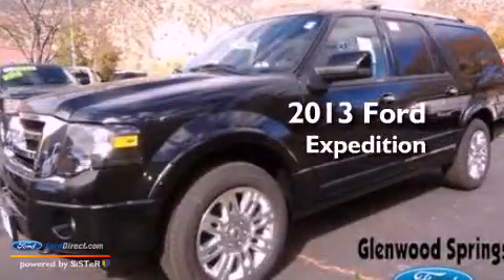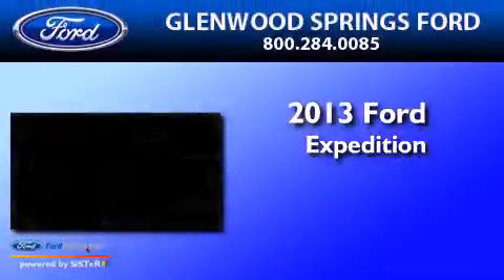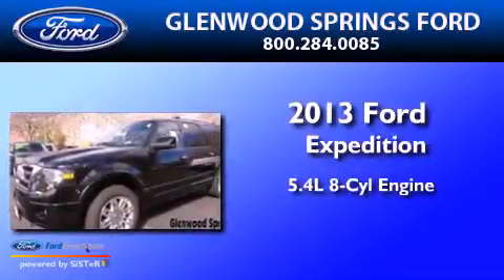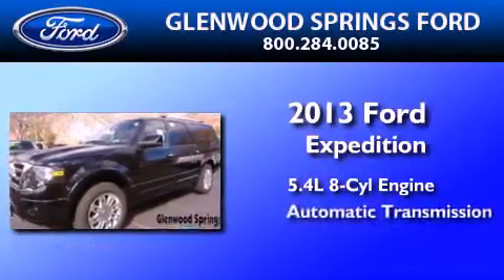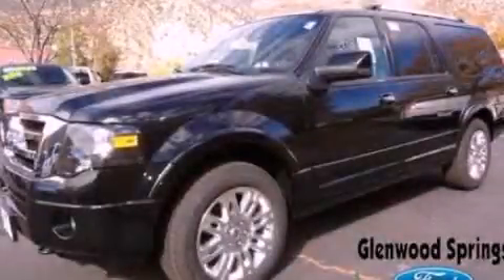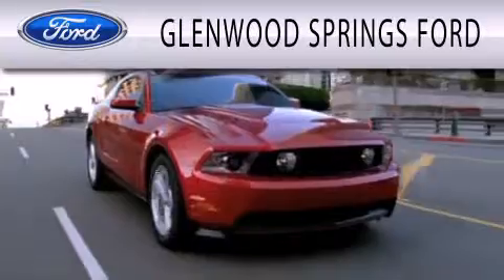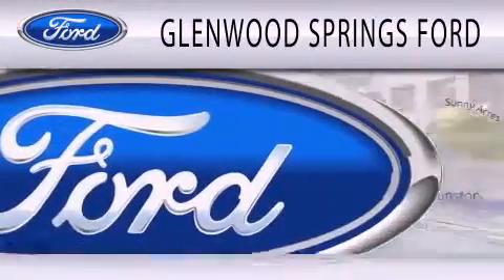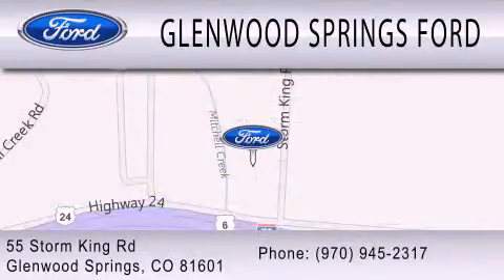2013 Ford Expedition Glenwood Springs CO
Year : 2013
 Make : Ford
 Model : Expedition
 Engine : 5.4L V8 24V MPFI SOHC FLEXIBLE FUEL
 Trans . : 6-SPEED AUTOMATIC
 Exterior : BLACK

 Stock : D090